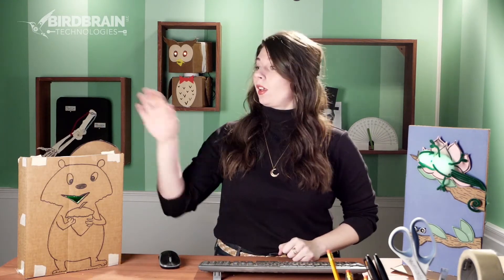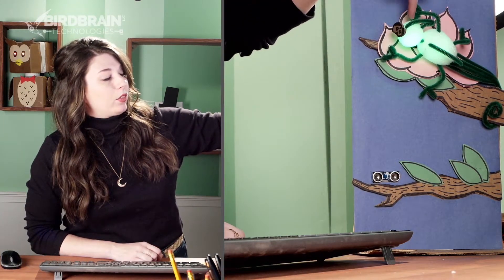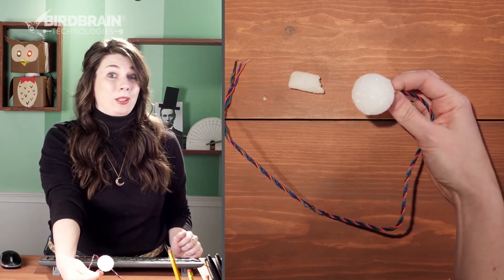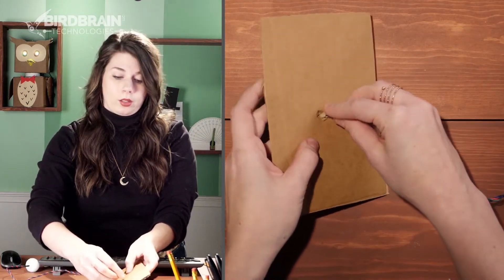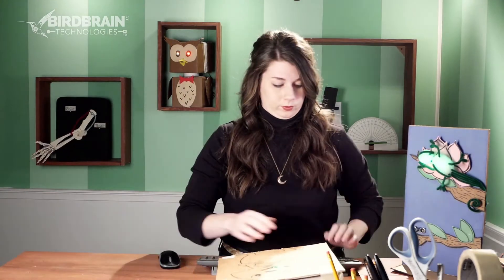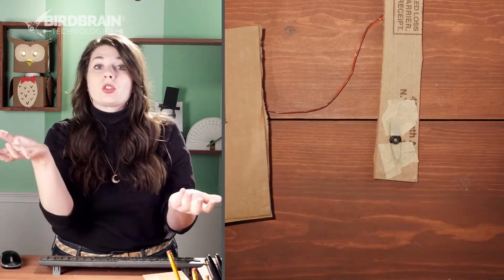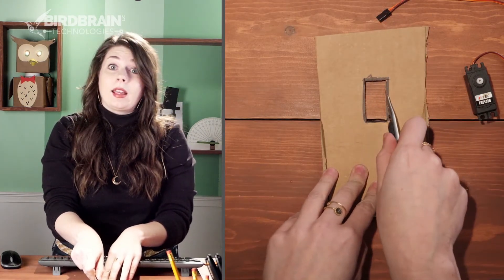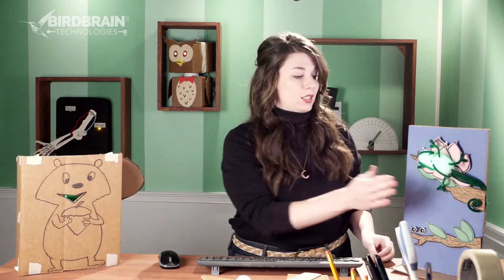Robot Petting Zoo Lesson 2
Learn some techniques to build with Hummingbird components in your project.

See more building tips and tricks on the bottom of the Build